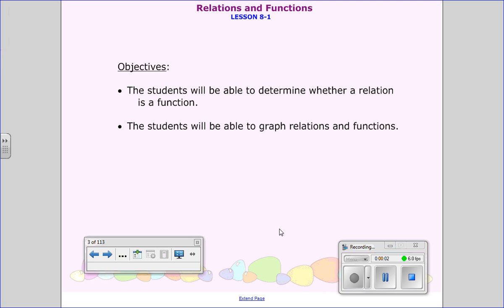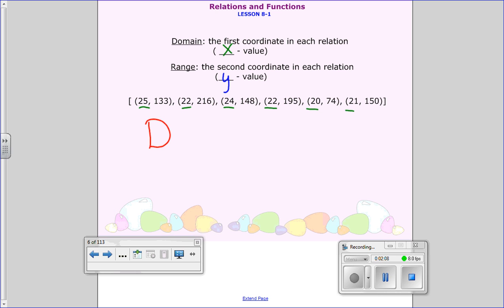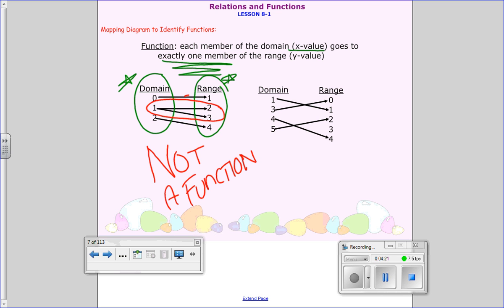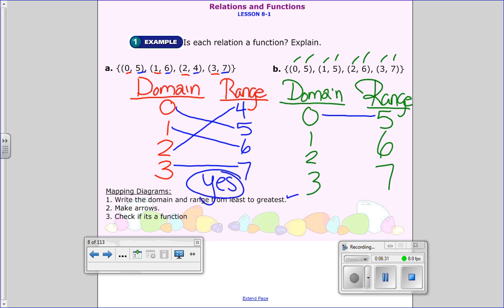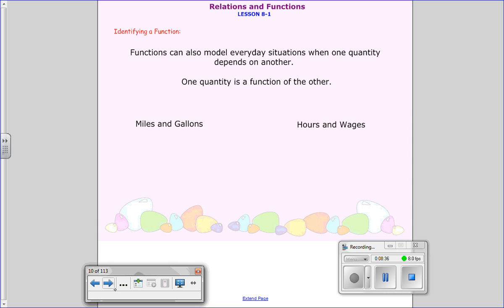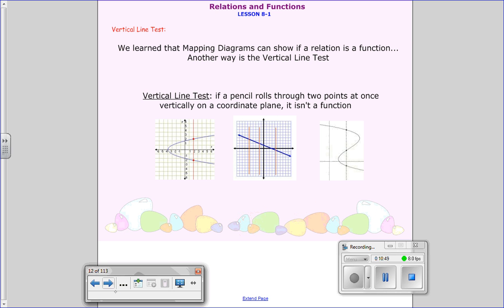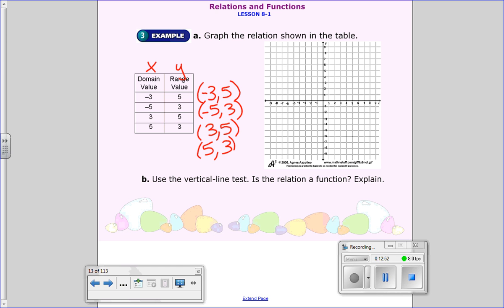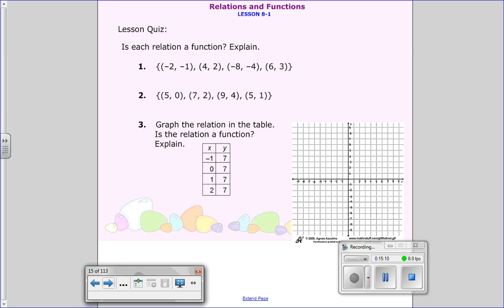8-1: Relations & Functions